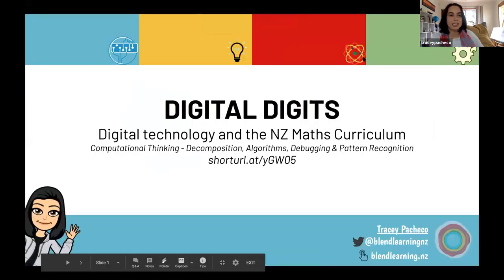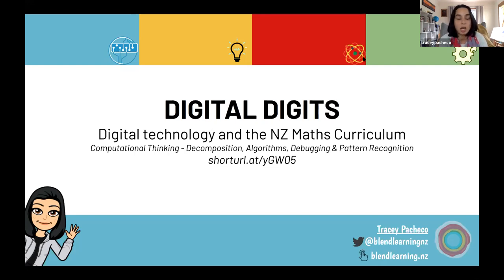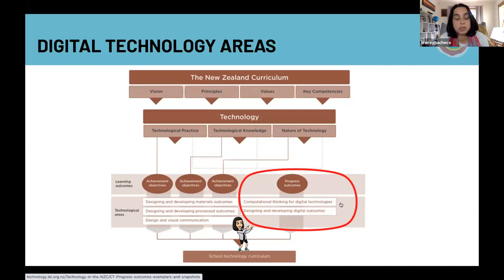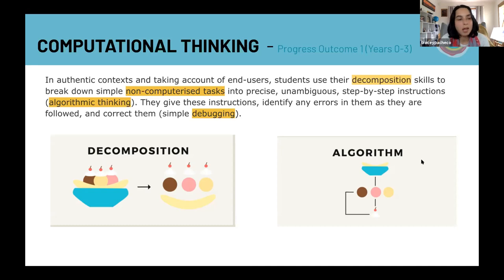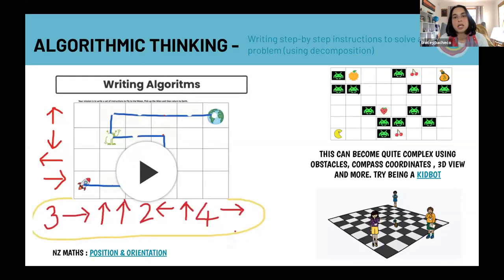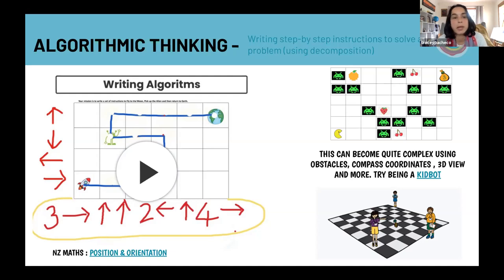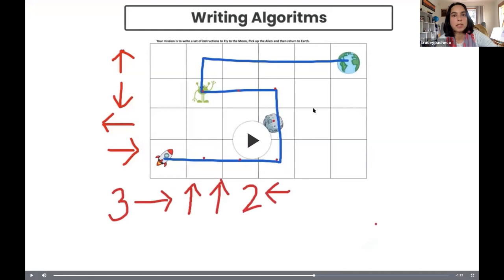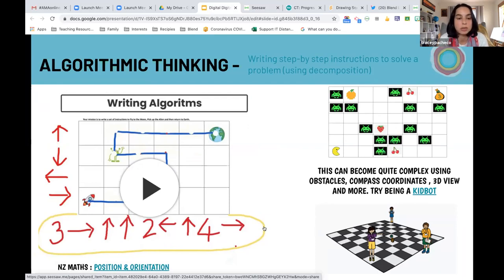AMA Sat morning T2 2020 - Tracey Pacheco - Digital Technology and the NZ Maths curriculum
This is a recording of Tracey Pacheco's session at the Auckland Maths Association's Saturday morning. Tracey, from Blended Learning NZ, give a clear, exciting, yet undaunting, explanation of what Digital Technology can be in Primary maths. She breaks down the language of the progress outcomes and you'll see some wonderful interrelations between these two parts of NZC and snapshots of what the learning might look like.